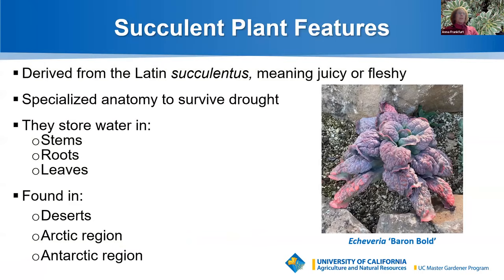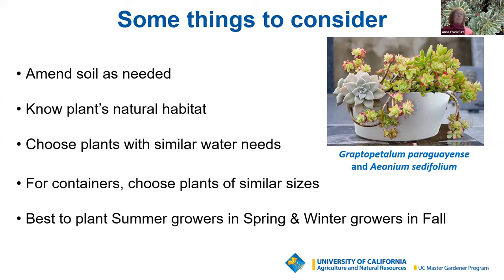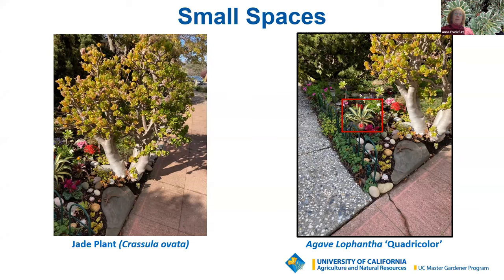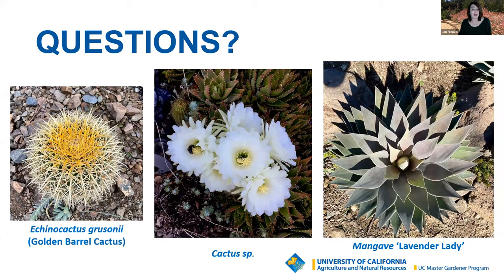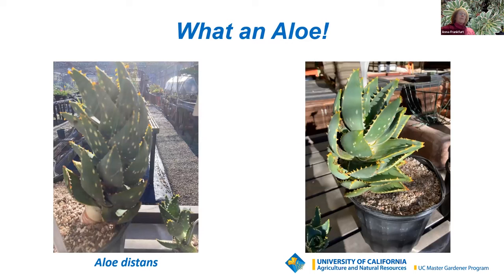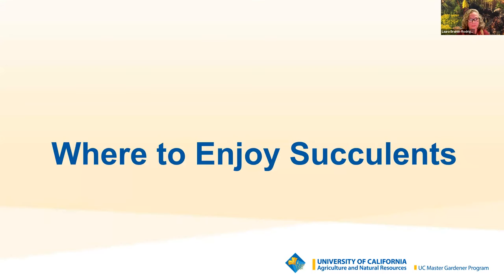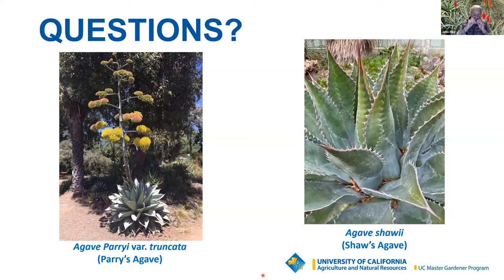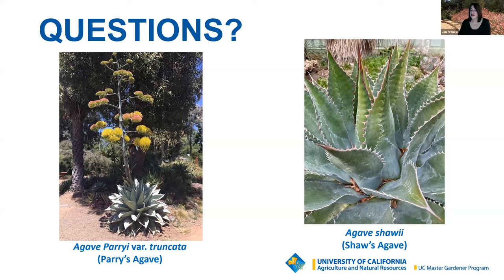The Joy of Succulents: A UC Master Gardener Webinar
Succulents are beautiful, generally low maintenance and low water use plants. They are also excellent choices for a fire safe landscape. Learn how to select, grow, and propagate these plants for both indoor and outdoor enjoyment. Please join us for this beautifully illustrated program and be amazed at the many succulent varieties in every color, shape and size that can enhance your home and garden. Presented by Anna Frankfurt and Laura Brainin-Rodriguez.